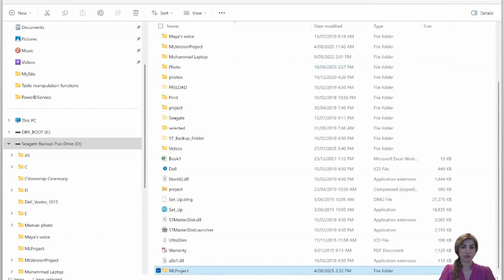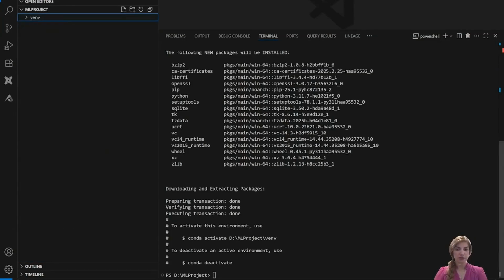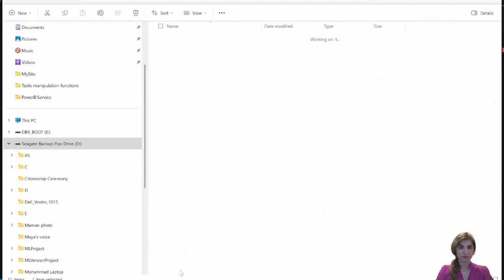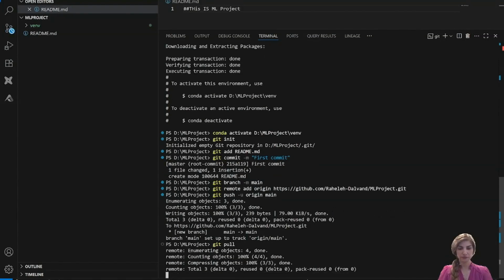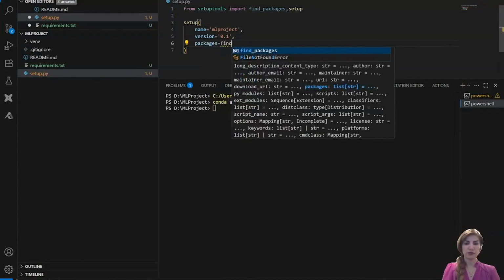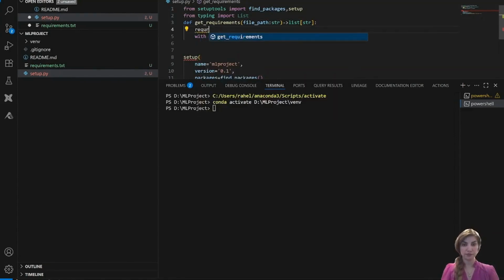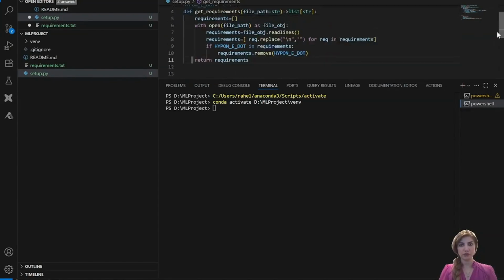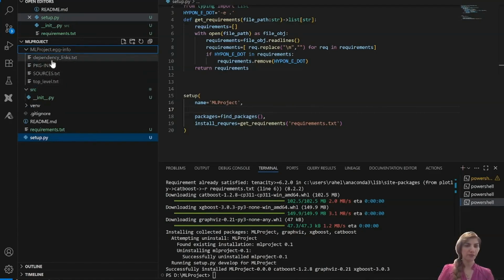Python - GitHub and Code SetUp